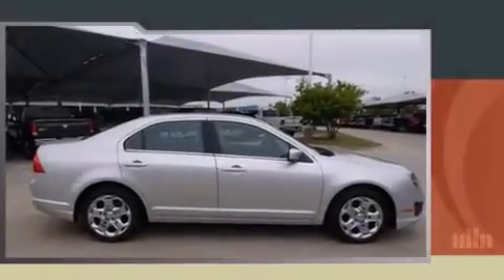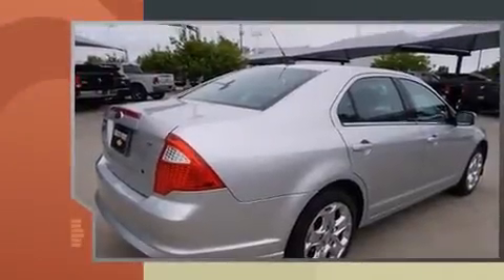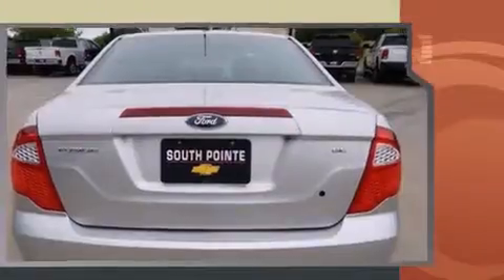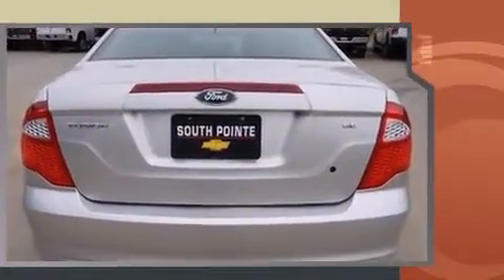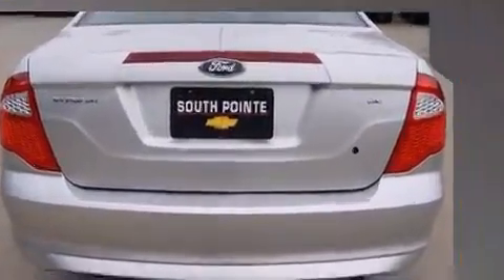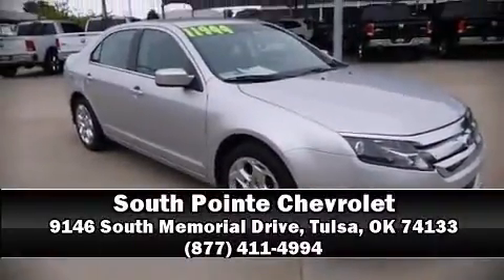2011 Ford Fusion SE in Tulsa, OK 74133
Treat yourself to a test drive in the 2011 Ford Fusion. This 4 door, 5 passenger sedan is still under 75,000 miles! It features an automatic transmission, front-wheel drive, and a 2.5 liter 4 cylinder engine. Comfort and convenience were prioritized within, evidenced by amenities such as: front and rear reading lights, 1-touch window functionality, fully automatic headlights, power door mirrors, power windows, remote keyless entry, and cruise control. Audio features include a CD player with MP3 capability, steering wheel mounted audio controls, and 6 well positioned speakers. Ford ensures the safety and security of its passengers with equipment such as: dual front impact airbags with occupant sensing airbag, head curtain airbags, traction control, brake assist, ignition disabling, and 4 wheel disc brakes with ABS. For added security, dynamic Stability Control supplements the drivetrain. A Carfax history report indicates just one previous owner. We have the vehicle you've been searching for at a price you can afford. Please don't hesitate to give us a call.